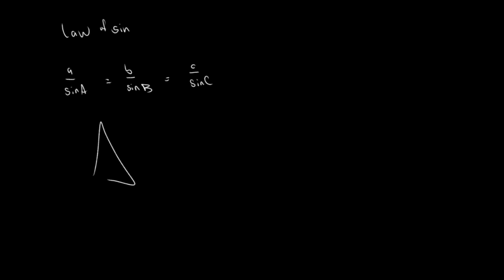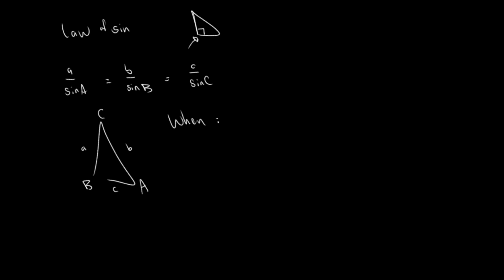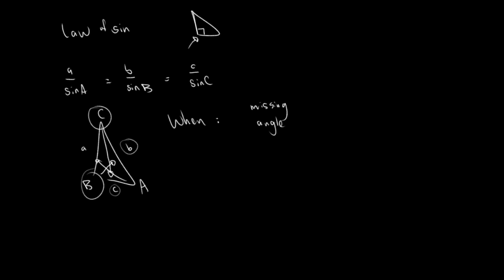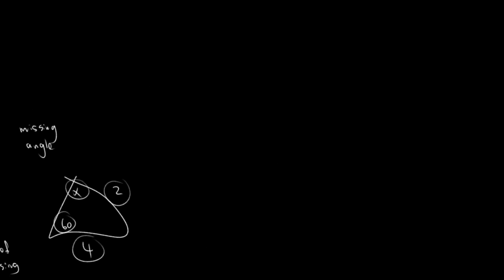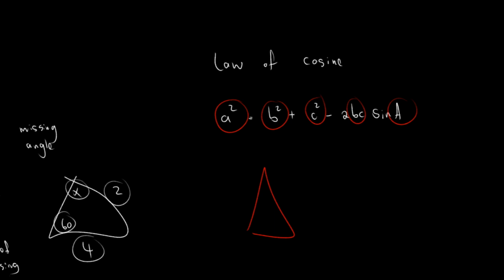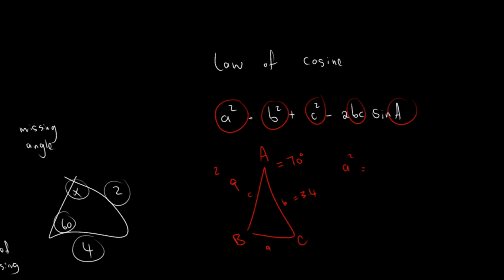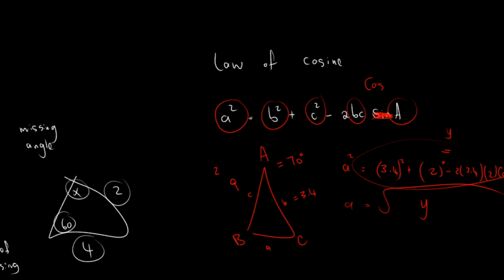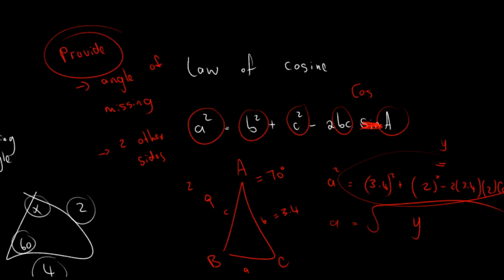law of sines